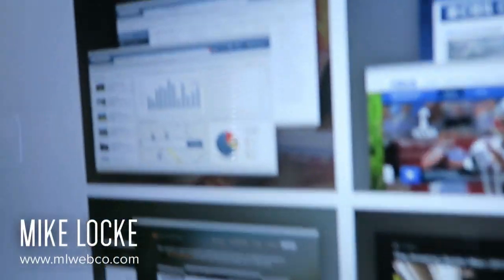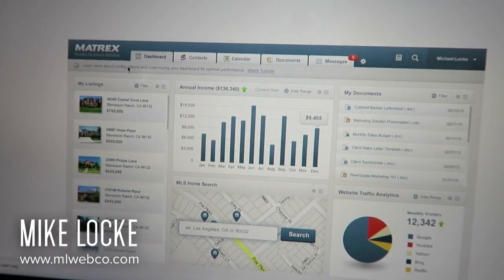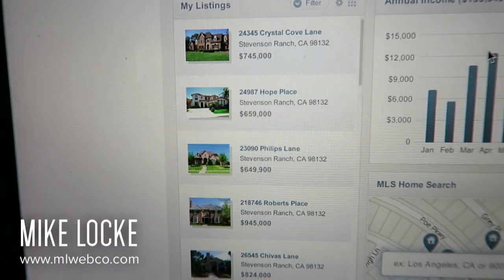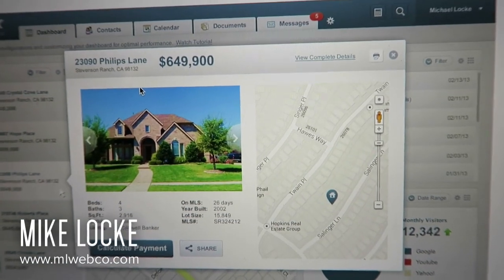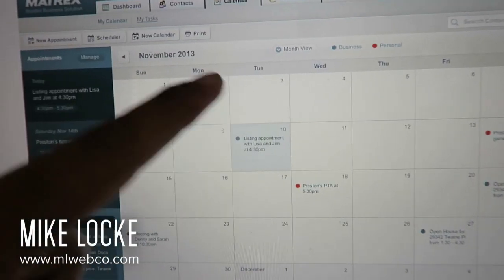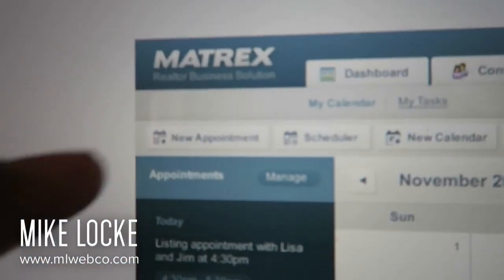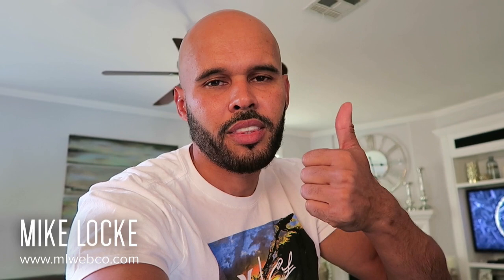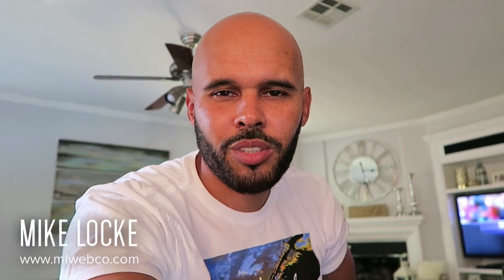Not Allowed to Display Work on Your Portfolio, Now What? - UI/UX Design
- In this video, I talk about how to deal with not being able to display your UI/UX Design work on your portfolio (from your job). There are things you can do to still take advantage of all the work you've done on the job.